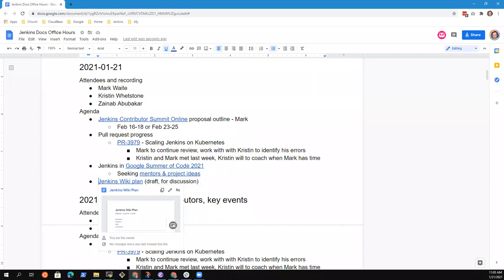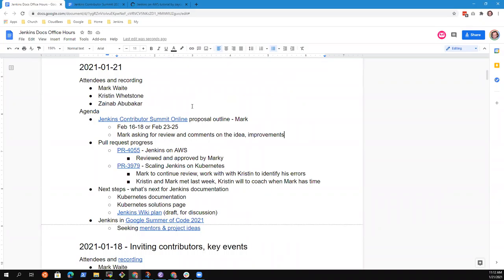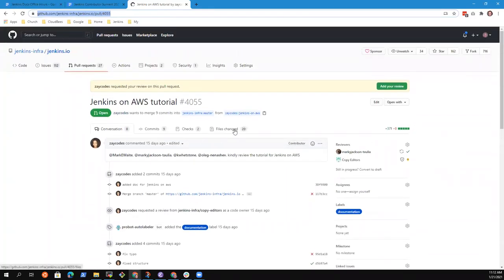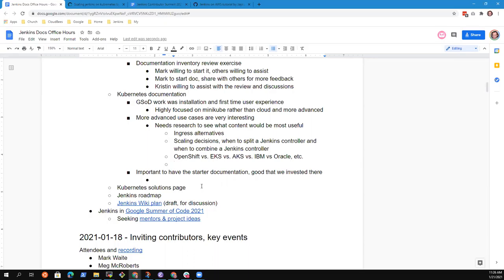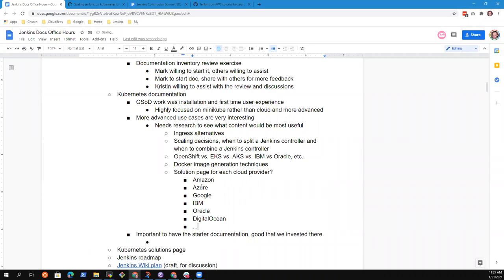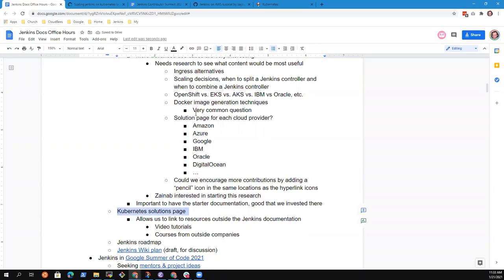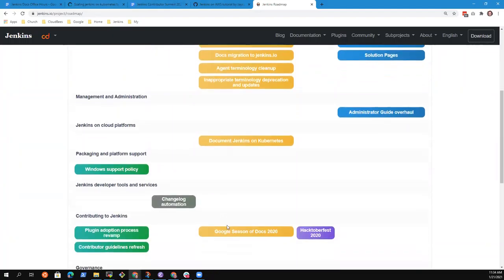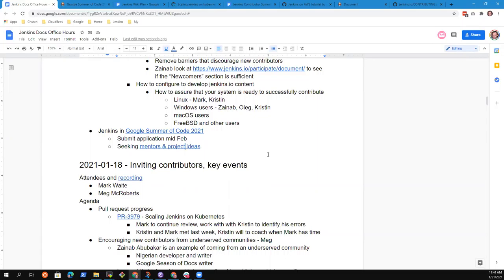2021 01 21 Docs Office Hours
Jenkins Documentation Office Hours Jan 21, 2021